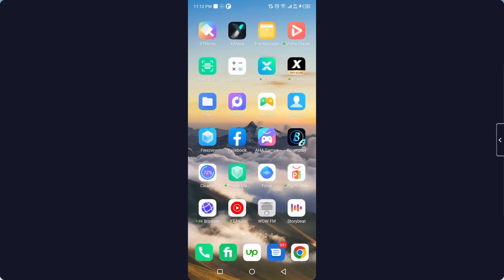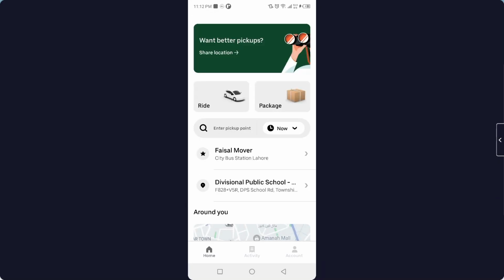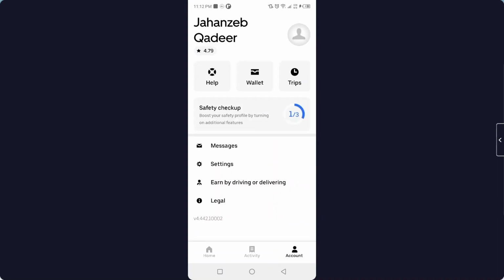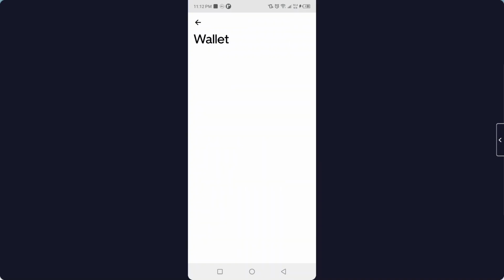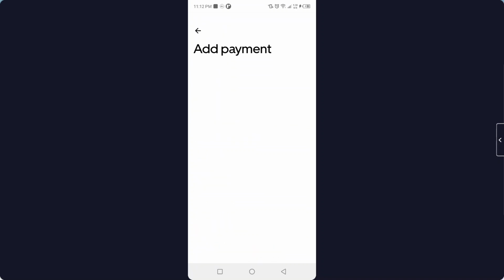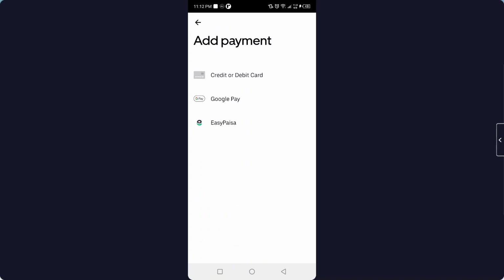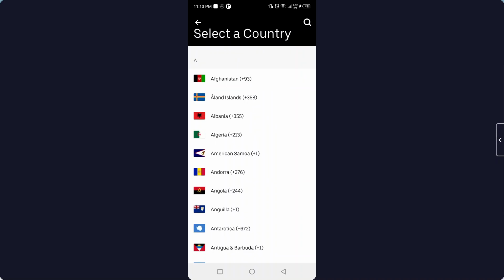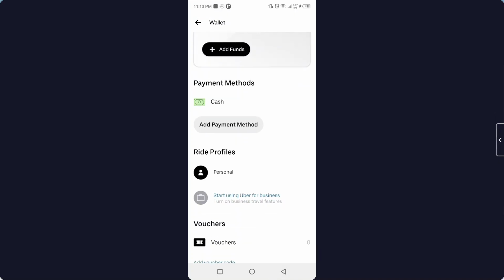How To Change Payment Method On Uber